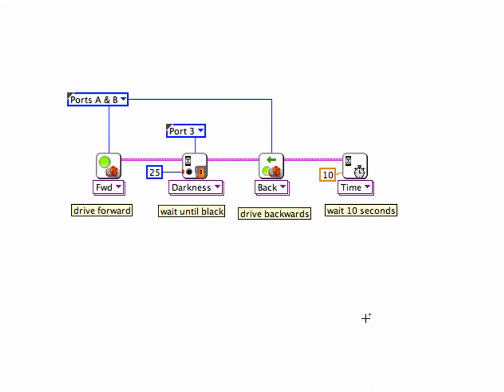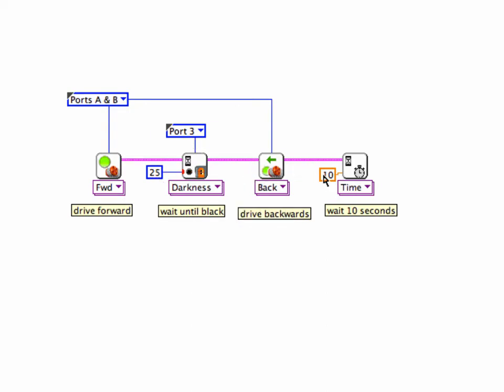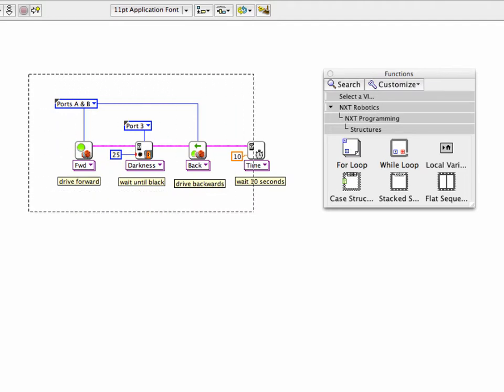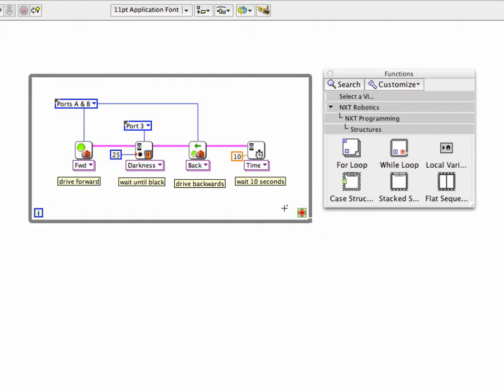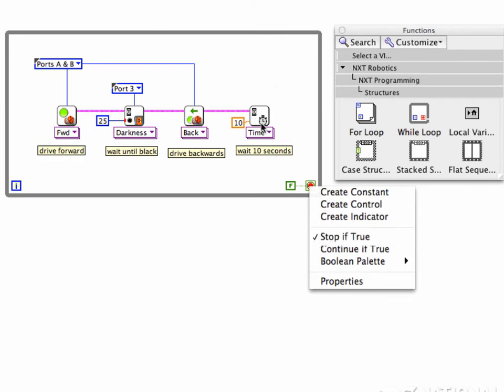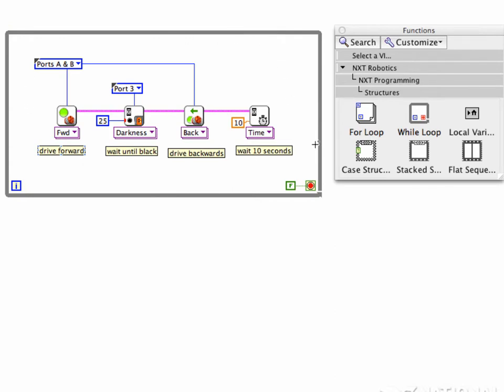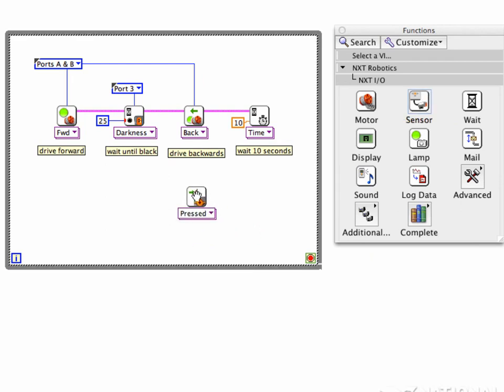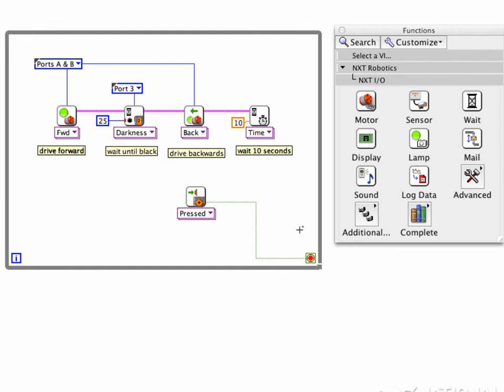LabVIEW for LEGO: Loop basics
Tutorial on the basic functionality of a while loop